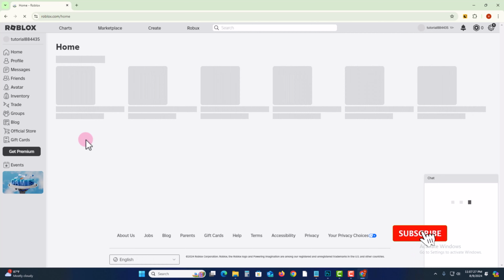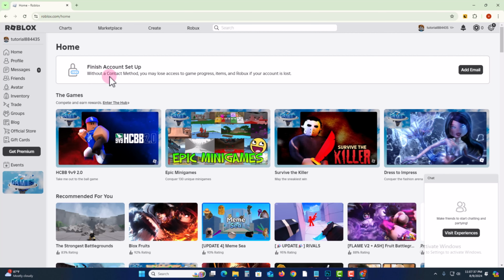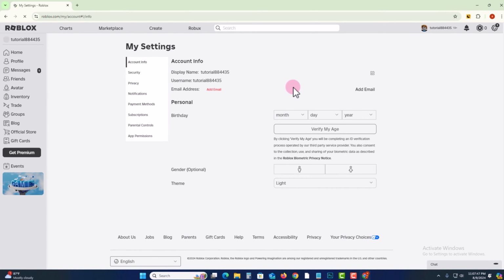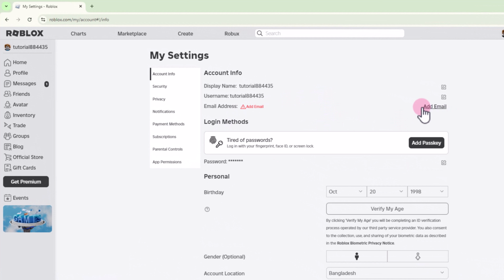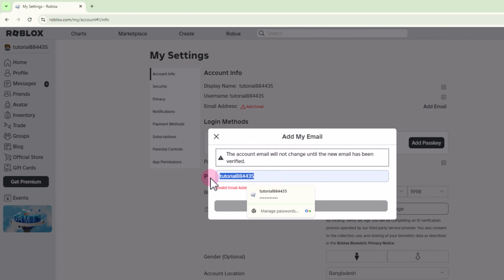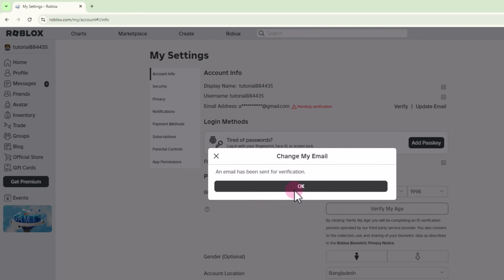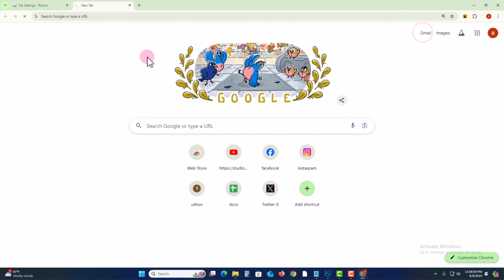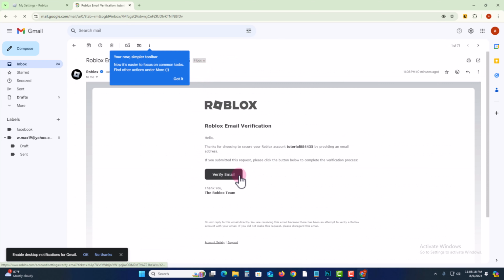How To Verify Your Email On Roblox 2025 | Verify Your Roblox Account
How to Verify Your Email in Roblox. We will explore the significance of email verification, provide step-by-step instructions.

Video Parts:
0:00 Info & Intro
0:15 Open Roblox
0:28 Go To Settings Options
0:49 Check Email inbox
1:13 Ending & Outro